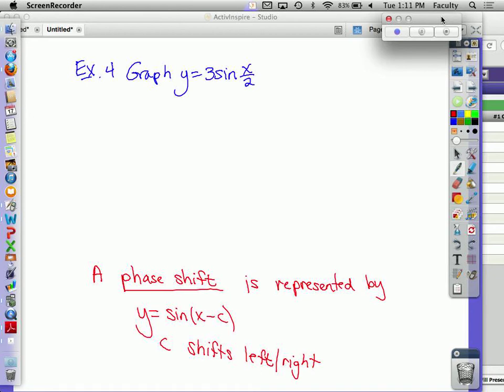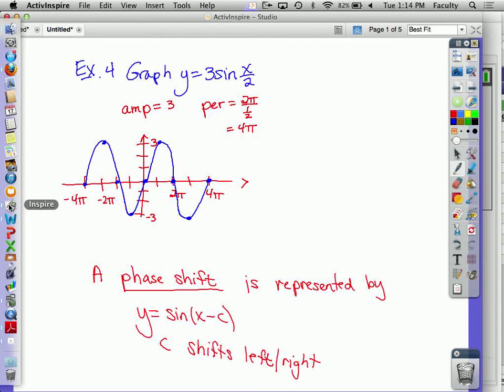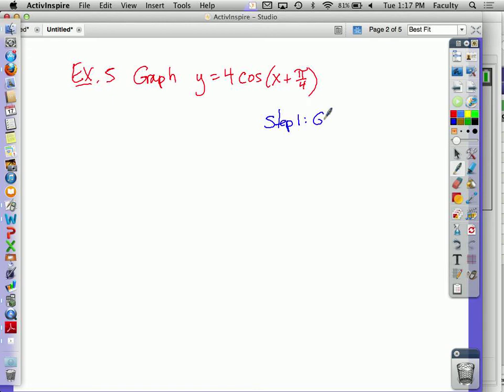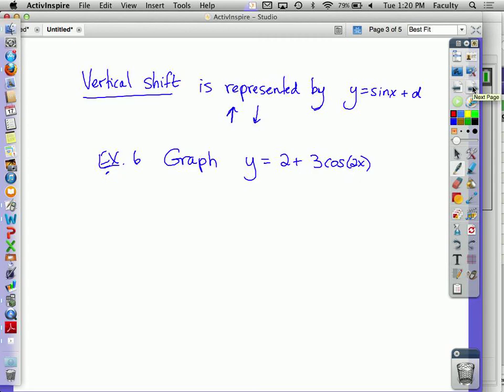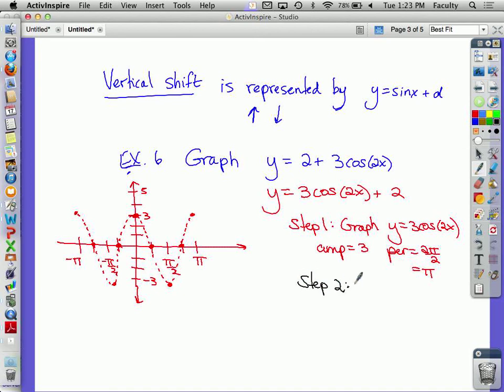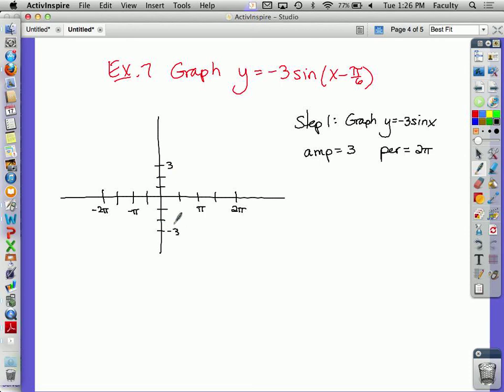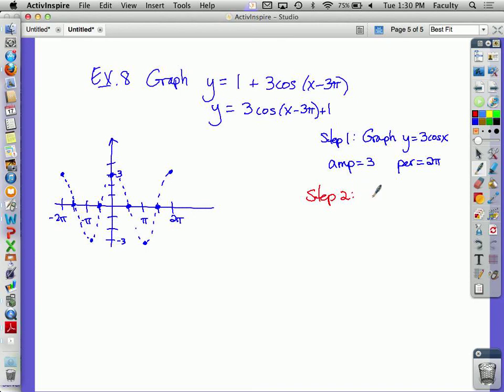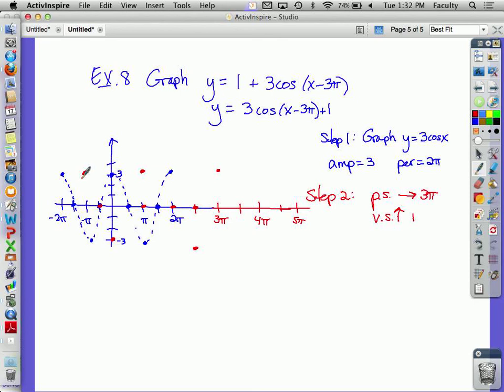PC 4.5 notes day 2